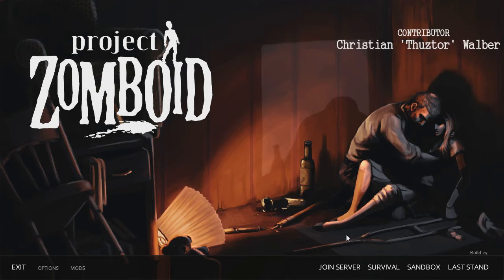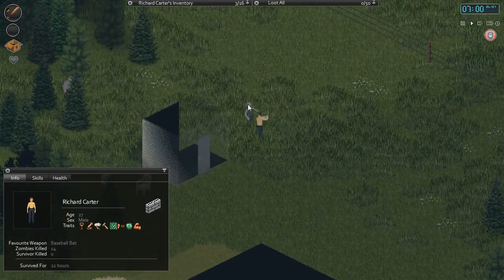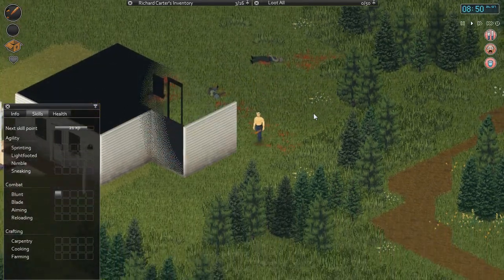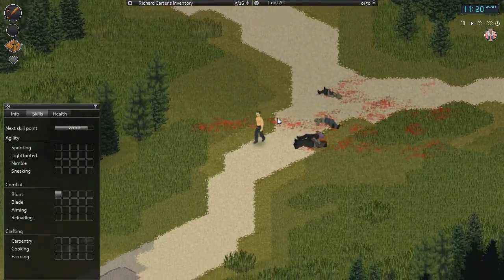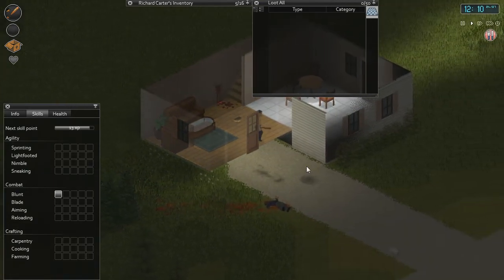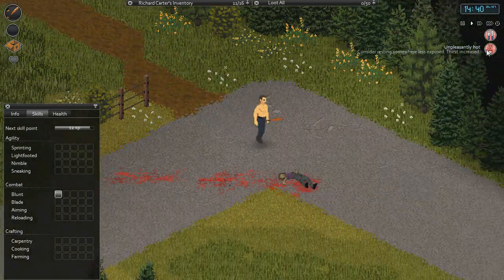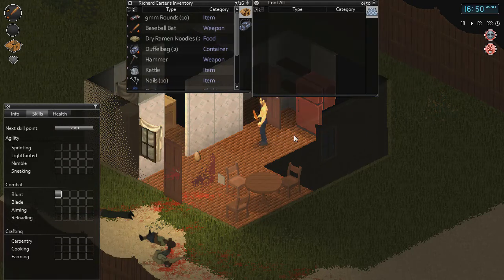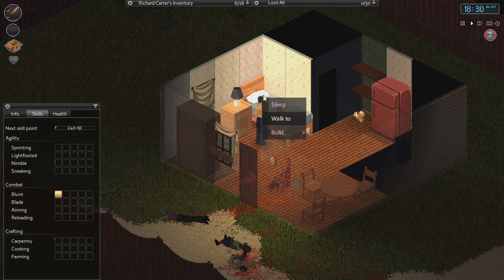Project Zomboid Let's Play: Barricades (Ep. #2)